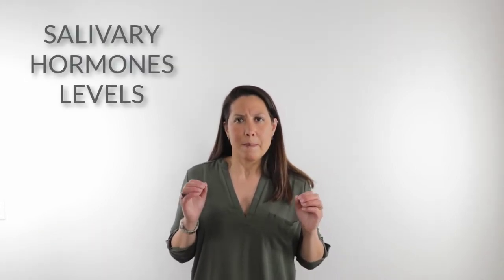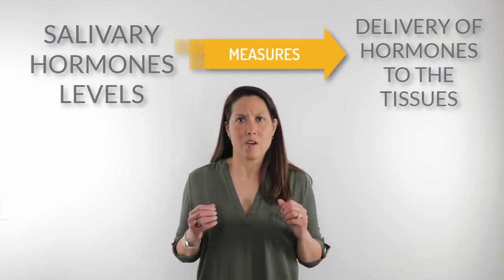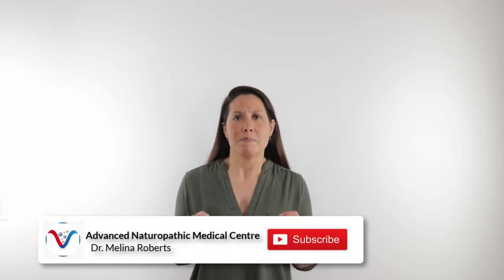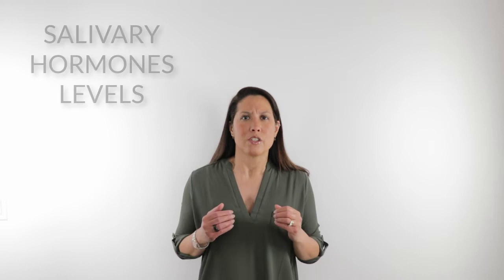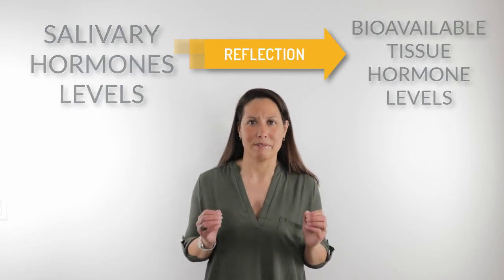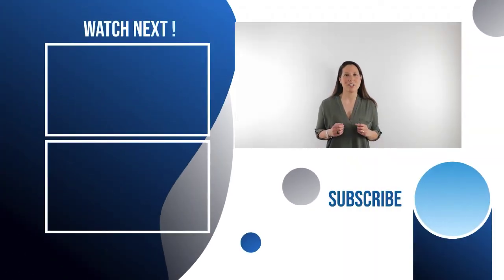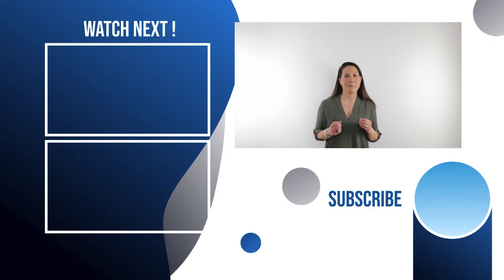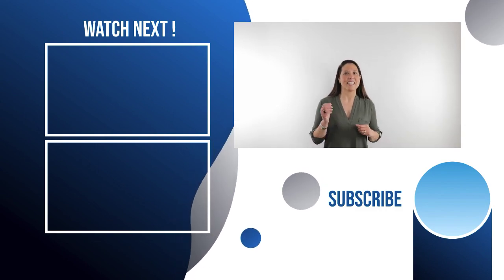Salivary Hormone Testing